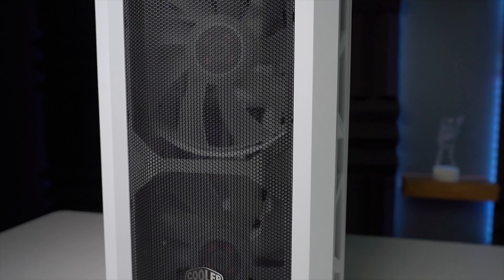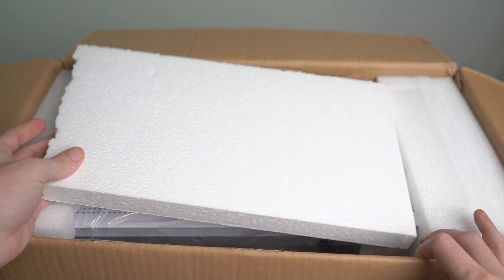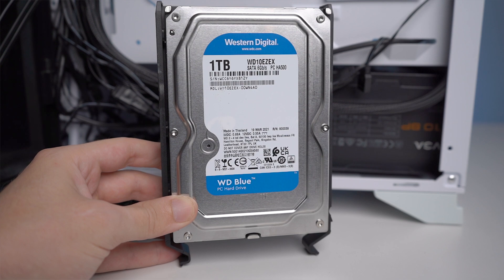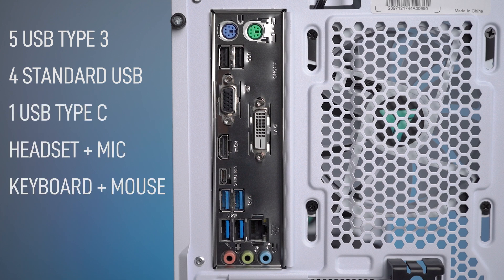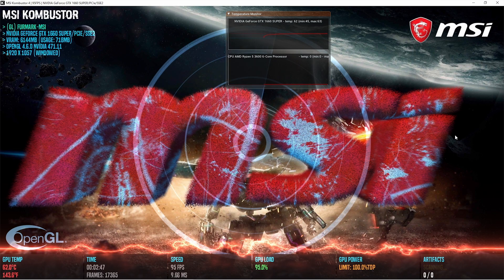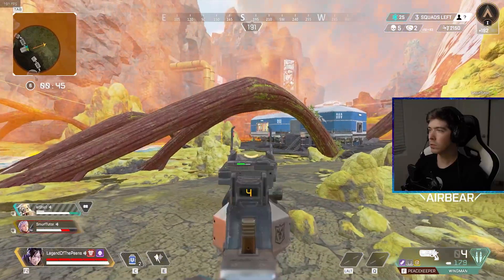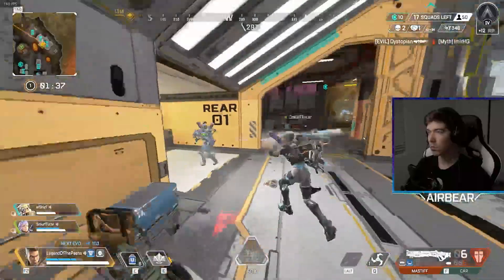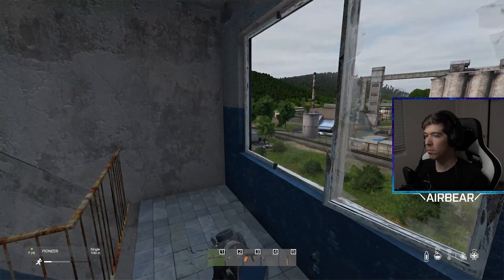BUDGET PREBUILT PC POWERHOUSE 2022 | VRLATECH Legacy Review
Although PC part prices have been crazy high for a while it seems we are finally returning to normality. The Legacy I reviewed in this video came with a Ryzen 5 3600 and a 1660 Super but it's important to note that future Legacy builds will be shipping with Ryzen 5 5500 CPU's and RTX 3050 GPU's so they will be performing slightly better than the results I achieved in this video. VRLATECH Legacy builds are coming with a RTX 3050 GPU, AMD Ryzen 5 5500 CPU, 16 gigs of 3200 RAM, 6 120mm RGB case fans, all wrapped up in a clean case with plenty of space for growth. We hit 100+ FPS with ease on several mainstream titles and were able to run this a a dedicated stream pc as well as combo streaming and gaming simultaneously.

00:00 - Intro
00:51 - Unboxing
01:05 - Components
02:32 - Stress testing
03:26 - Gaming performance
05:29 - PRO's
07:18 - CON's
08:32 - Final thoughts
10:20 - Outro